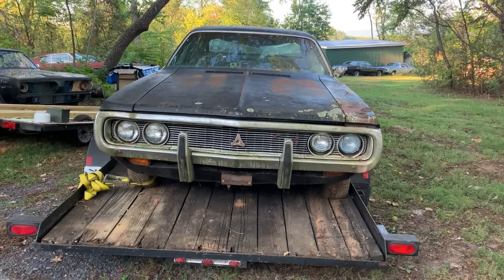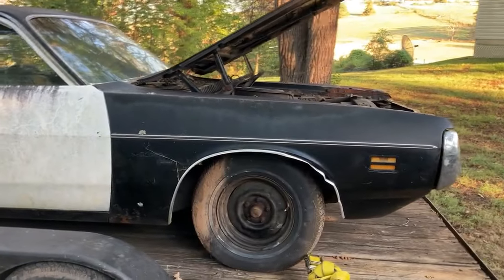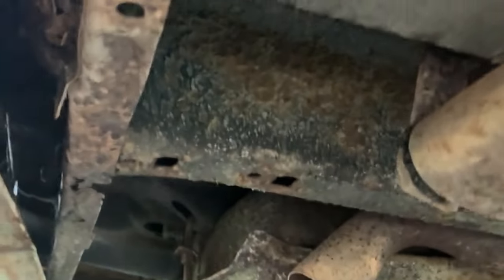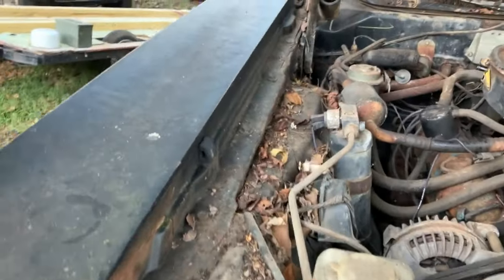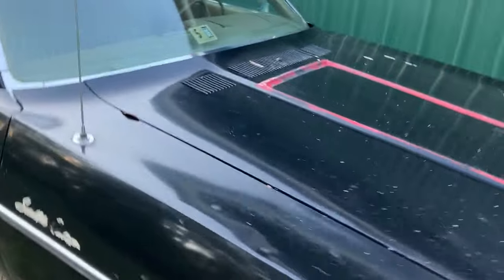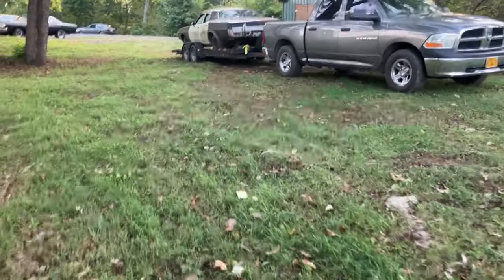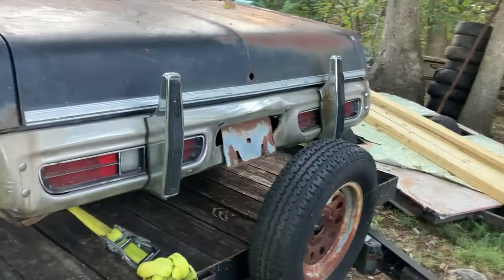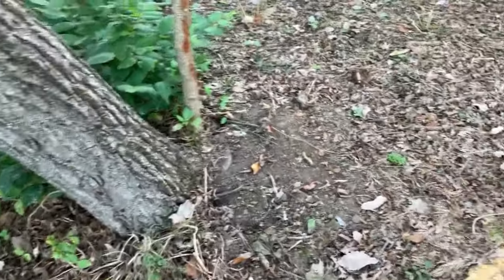Lets check out our cheap 71 Dodge Coronet in detail.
We look over the "new" Coronet and see what we got for a Cheap Mopar.